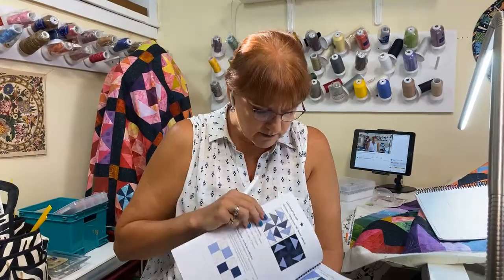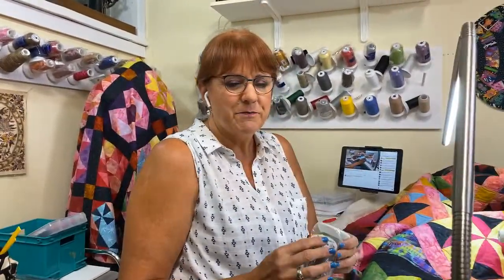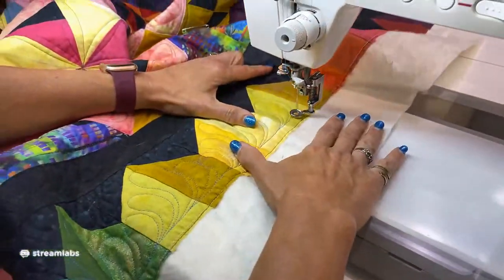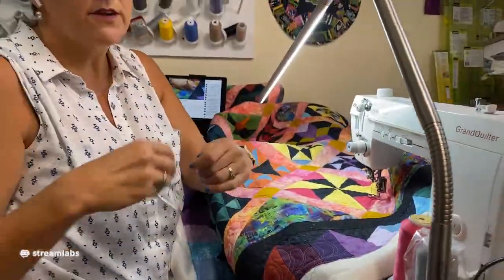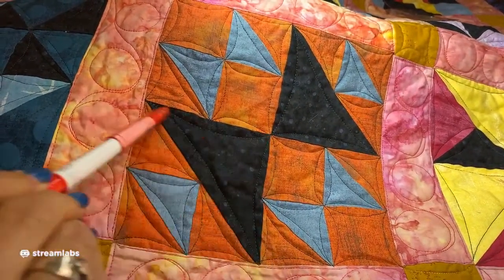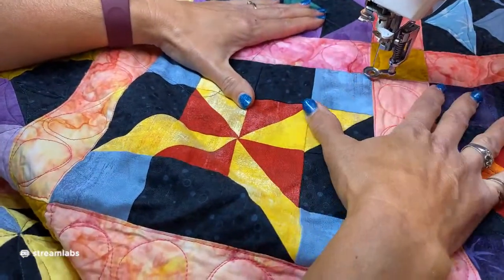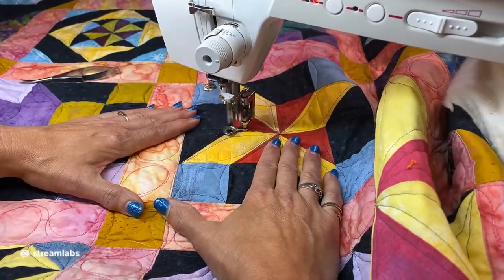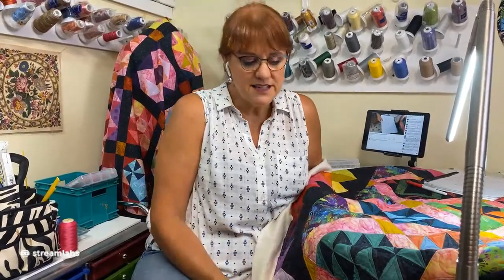Sunset Over Dublin-Free Motion Quilting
This is the final tutorial for the Sunset Over Dublin quilt. Nancy shows how to free motion the twin size of this quilt. Draw out the blocks and borders on a drawing pad and add the free motion designs for each one. If you can draw it, you can sew it.
Nancy uses SortKwik on her hands instead of quilting gloves to help grip and move the quilt as she sews the designs. Order SortKwik from Laura at firesidequilt.com.
Nancy is using Schmetz 80 Top Stitch Chrome needles, professional grade. First sew on the ledge of the inner border to keep the quilt square. Next do some stabilizing quilting by going around the sashings.
In the black portion of the border, Nancy uses Superior Threads Bottom Line thread 60 weight in the bobbin. Superior Threads So Fine is used on the top (a matte finish, polyester thread). She changes to a shiny polyester 40 weight embroidery thread by Floriani. There's lots of colors of this brand of thread. She continues sewing designs in the colored portion of the border.
Nancy changes thread again to Superior Threads Brytes. This is a 30 weight thread which is thicker than most threads. You may need to change the tension depending on your machine if you use this thread. She sews circles in the sashings.
She shares a couple designs she has drawn out and quilted on blocks. A tip is to do one continuous quilting design on a block. On the setting triangles, she has quilted linear lines. She will bind with a piped binding. Check out Nancy's recent video on how to do the piped binding

Find the Sunset Over Dublin quilt book, more patterns and notions